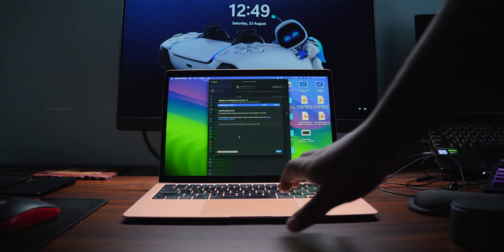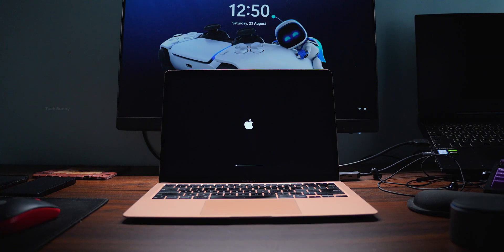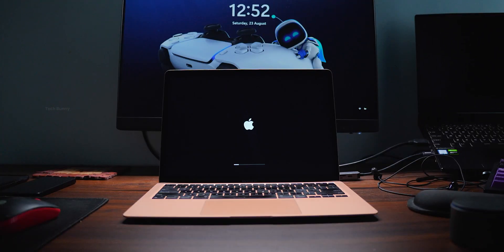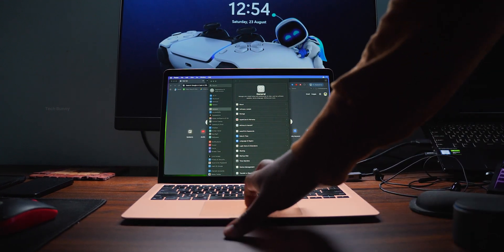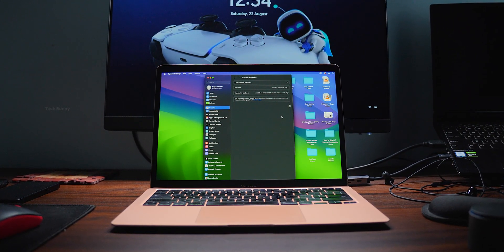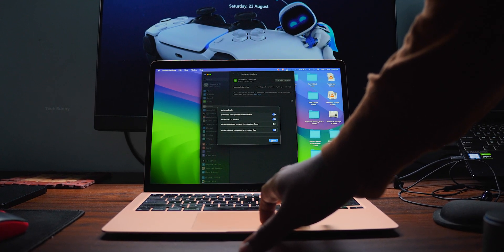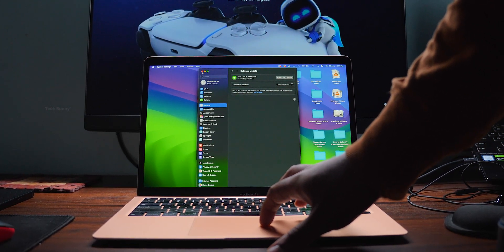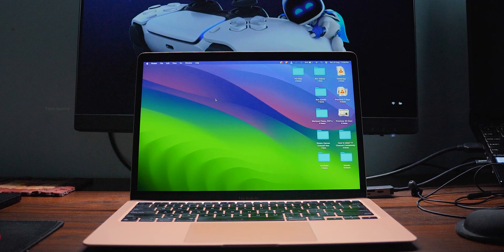macOS Sequoia 15.6.1 Update - Should You Install or Not?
This video is about the latest macOS Sequoia 15.6.1 update (1.56 GB) rolling out for MacBook users. I installed this update on my MacBook Air M1, and after using it for a few days, here’s my review.

Apple mentioned that this update mainly includes security fixes, but I’ll share my real-world usage feedback—including performance, heating issues, and overall stability.

👉 Update process took around 5 minutes, and while everything works fine, I noticed some abnormal warming up during normal usage and YouTube playback.